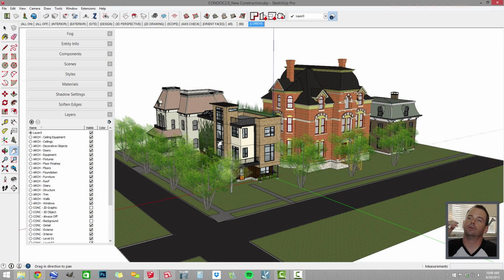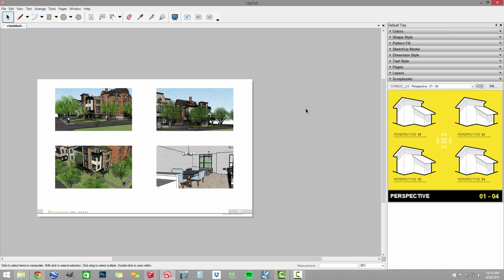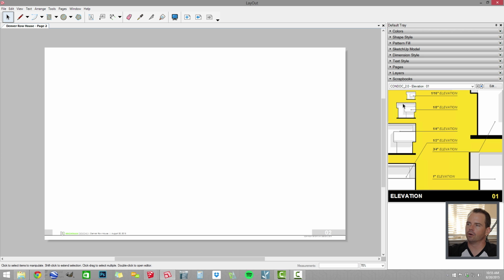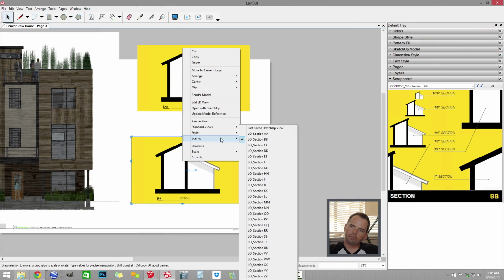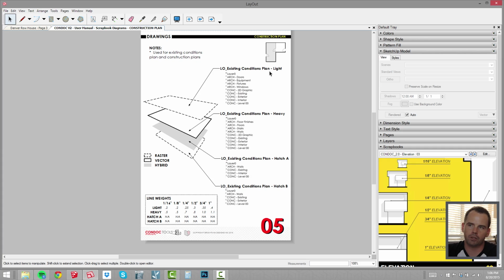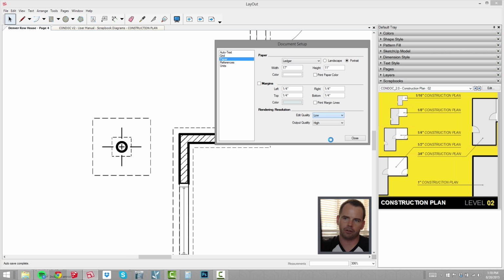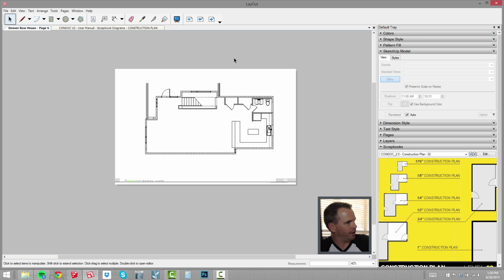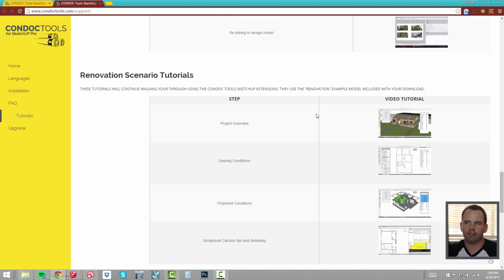Construction Documentation Extension for SketchUp: A conversation with Mike Brightman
Every now and then, we like to look at some of the more advanced techniques for SketchUp (& LayOut). Recently, we revisited the meticulously crafted techniques of Nick Sonder, so we thought it was a good time to highlight a different type of workflow.